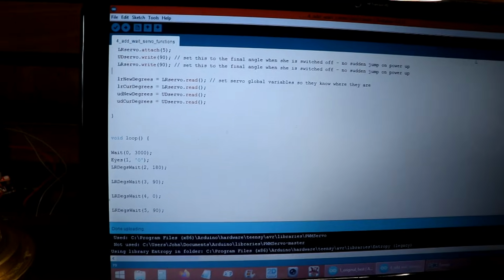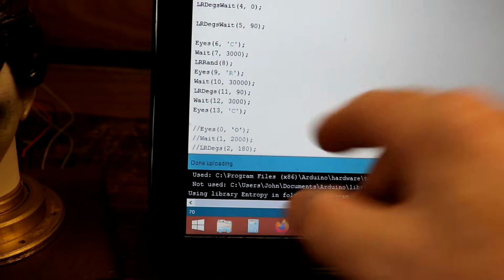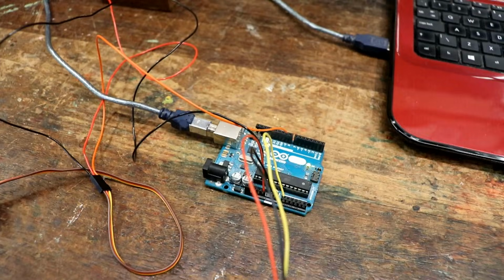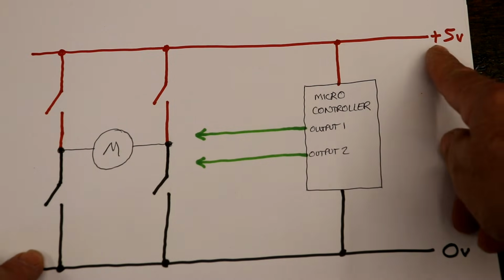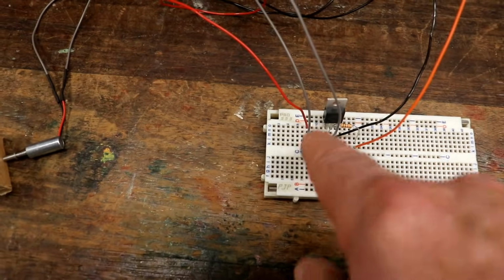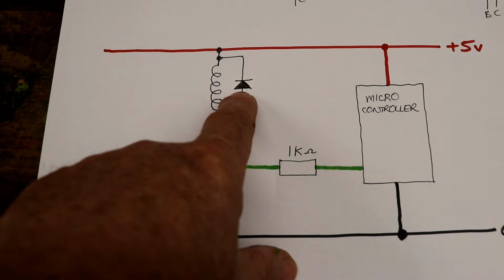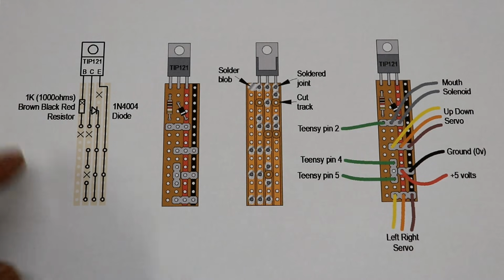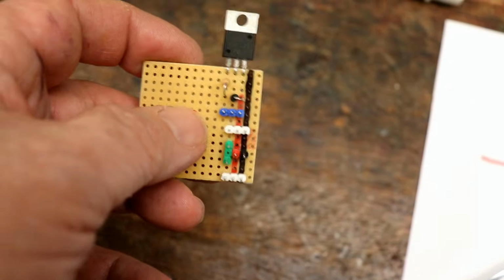Getting her head to move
Thank you so much to those who persevered with reviewing the previous Automaton Head Assembly Instruction video. Your comments were greatly appreciated and I made the suggested suggestions!

I realised I'd been remiss and not posted any update videos - now to move on to what I've been up to and the 'How to wire up the automaton head'!

I'm so pleased the kit is now ready for purchase and has its own webpage on my

I look forward to hearing your comments.